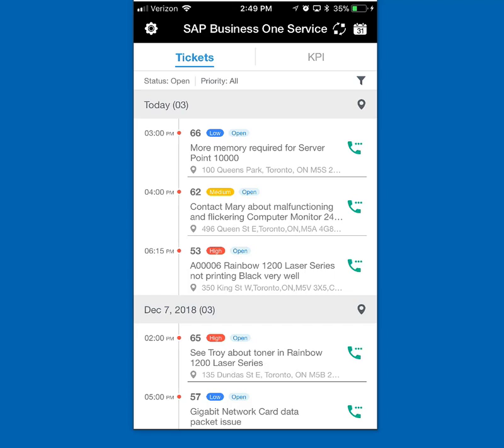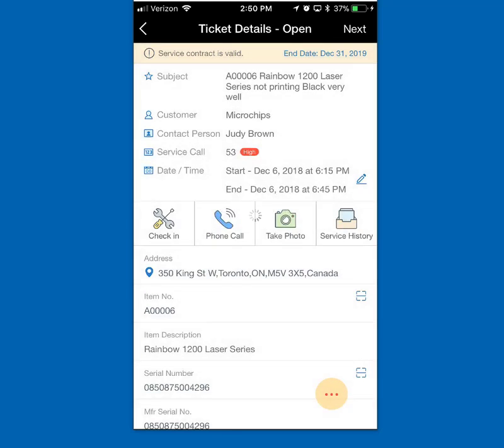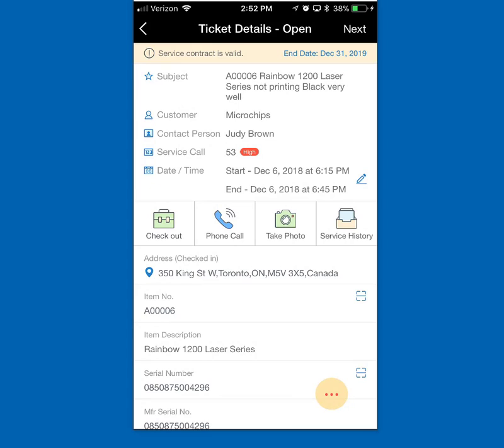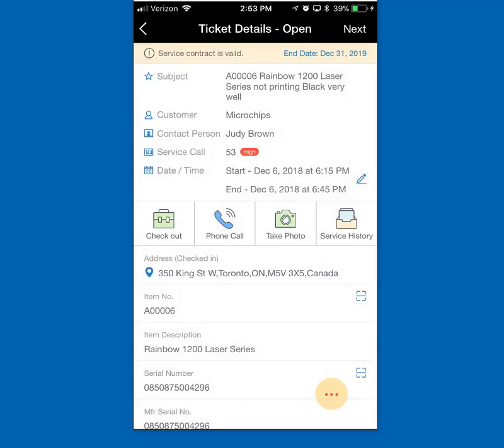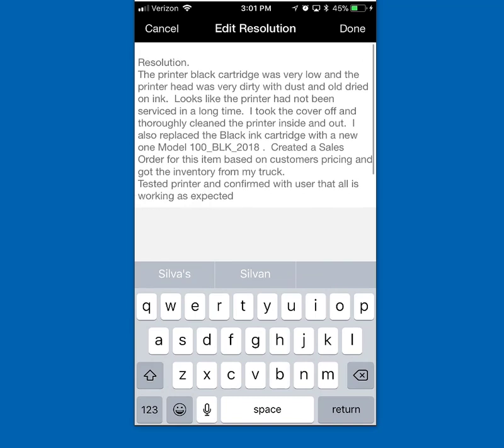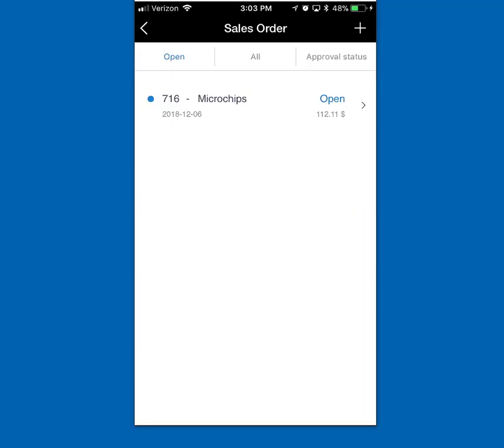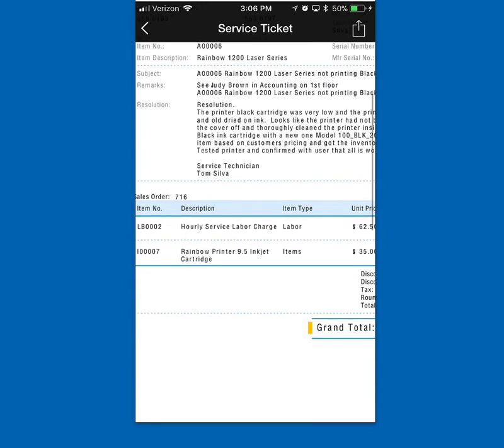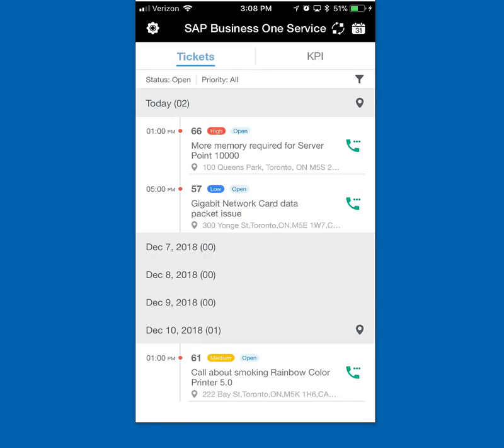SAP Business One Service App Field Technician Perspective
Showcases how a field technician interacts with the App on a service call.

The video gives a thorough demonstration from the time they are assigned a Service Call, check-in, review any pertinent documentation, document issues and resolutions, check-out as well as complete sales orders that result from their use of parts and labor on the call.  Then to complete the call capture the customer signature and then mail/message them the Service Report.